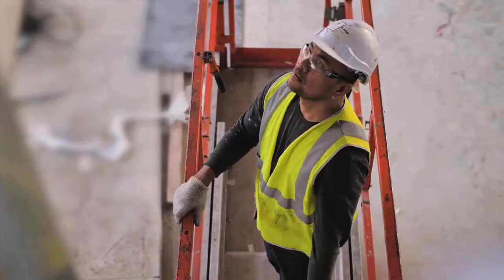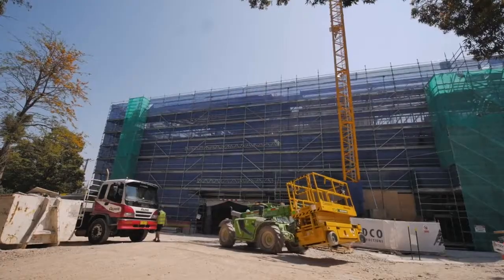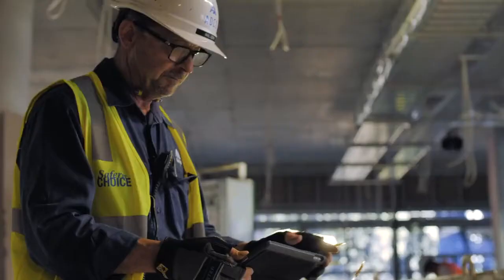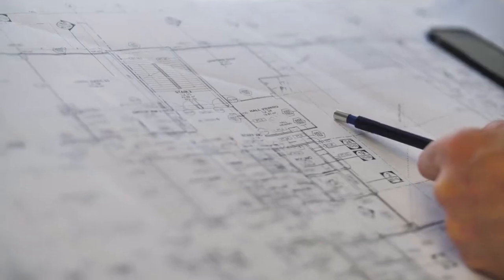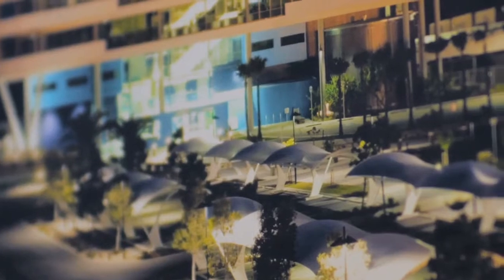Achieving Safety Excellence with ADCO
ADCO Constructions, one of Australia’s largest builders, is on a mission of digital transformation. Find out how they revolutionised their field safety operations by becoming more mobile and more agile.